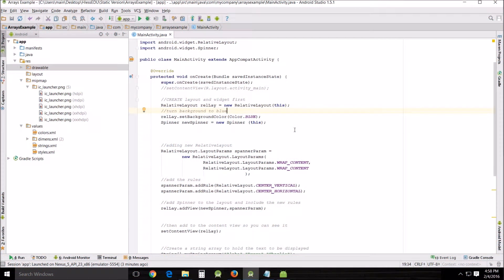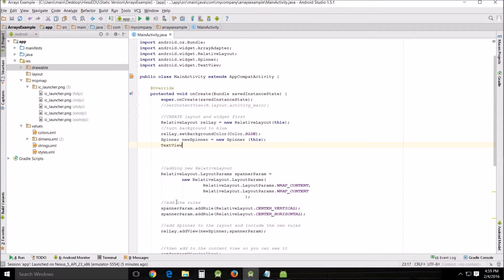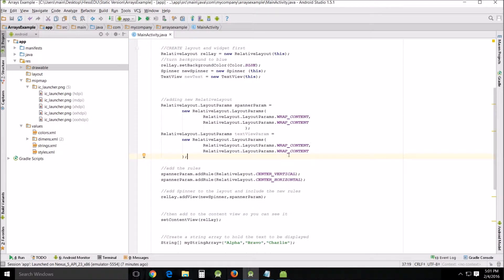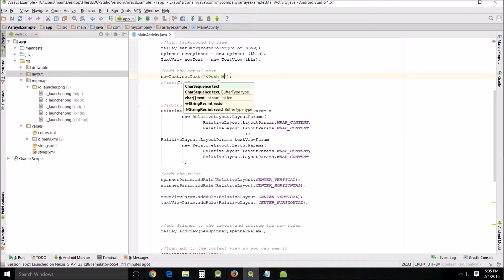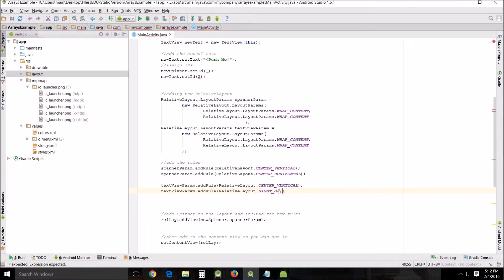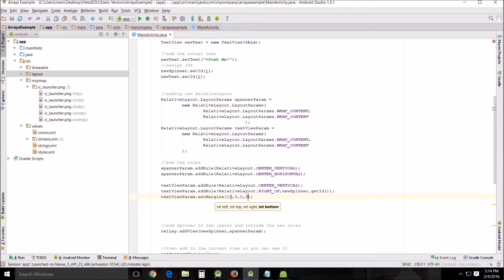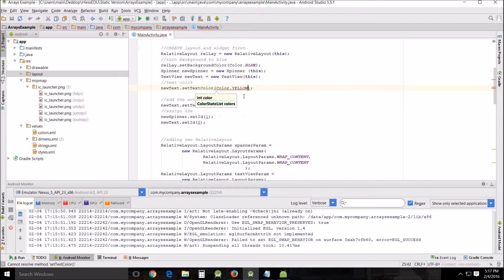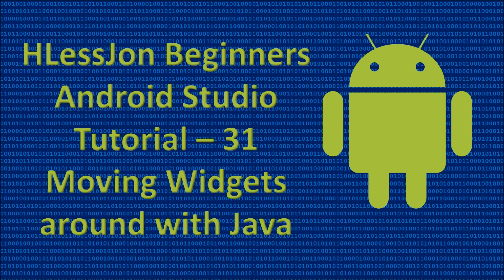Beginners Android Studio Tutorial – 31 Moving Widgets around with Java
Beginners Android Studio Tutorial – 31 Moving Widgets around with Java - How to place things where you want them to be be in a RelativeLayout with your java, how to set text color, and margins.

Check out the Android web site for other interesting parameters you can affect with your java code:
Spinner